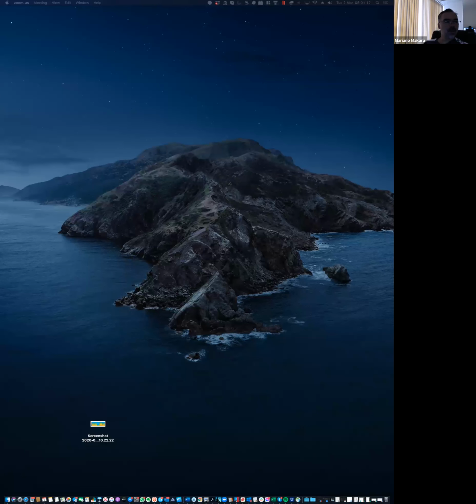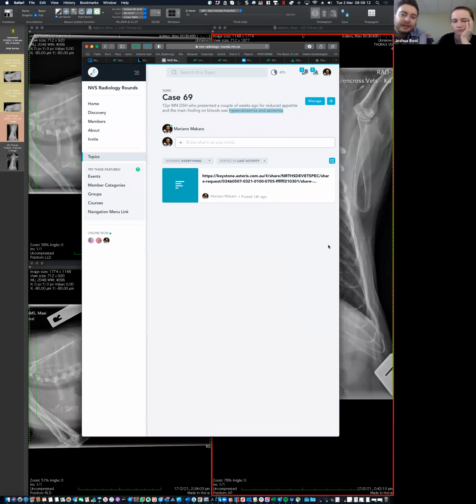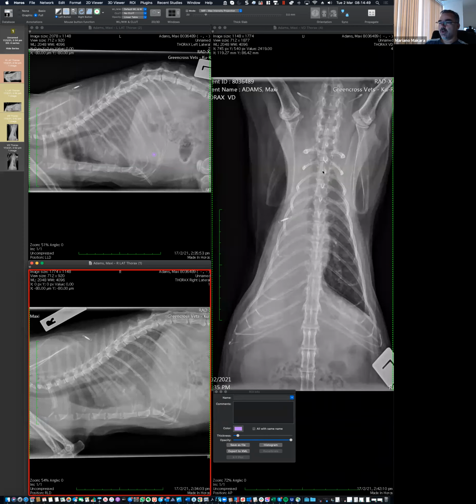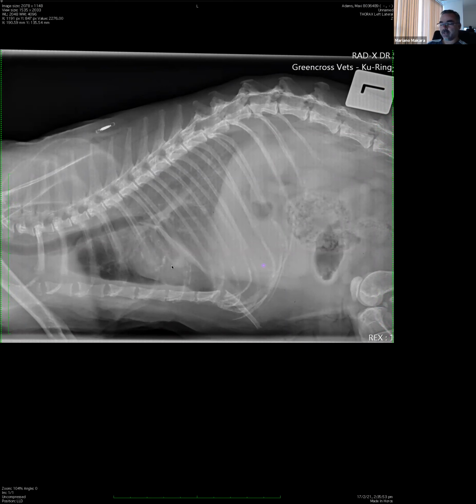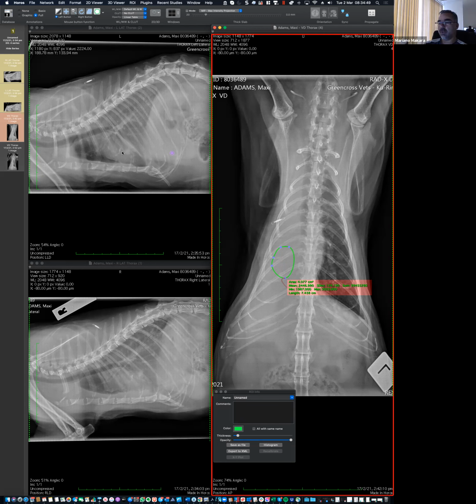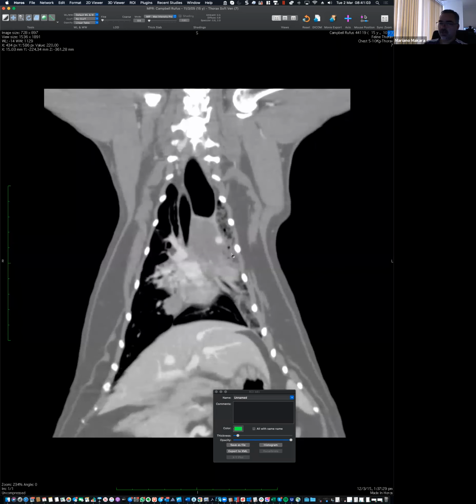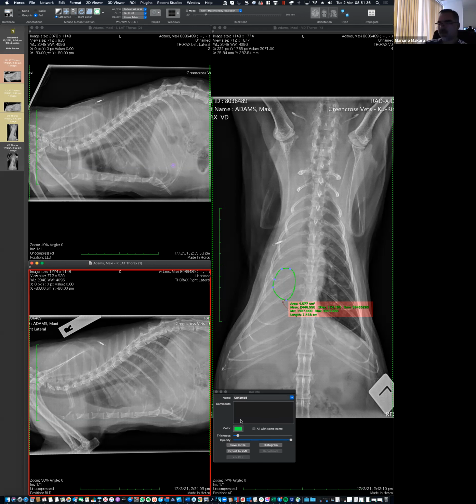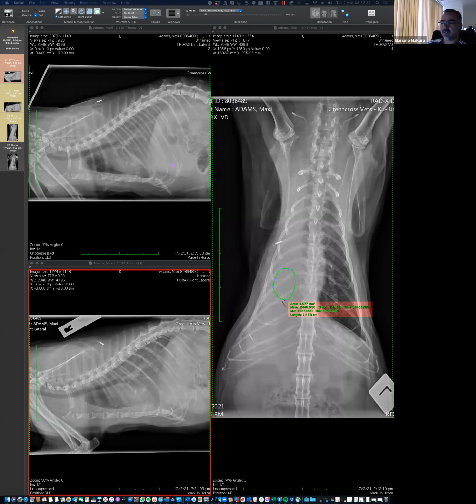2 Mar 2021 Radiology Rounds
Dr Mariano Makara discusses a case of a 12yr old cat with azotaemia and hypercalcaemia.